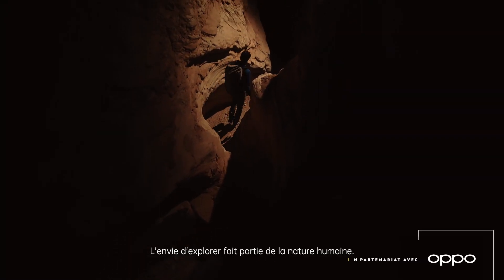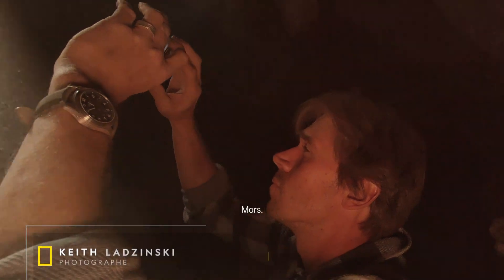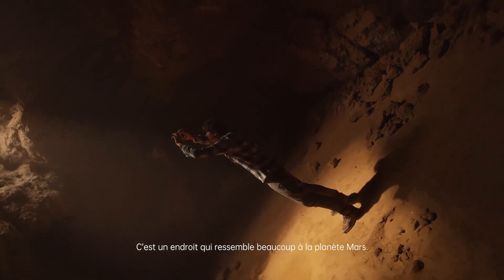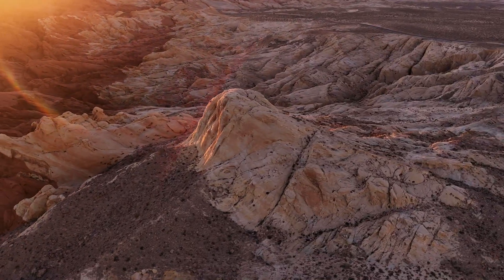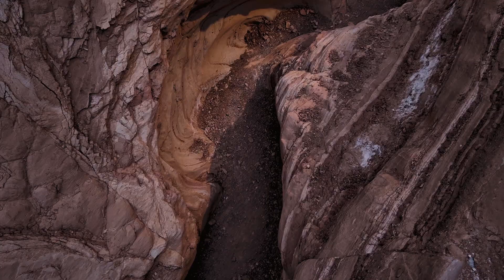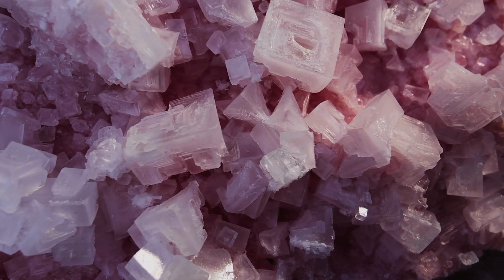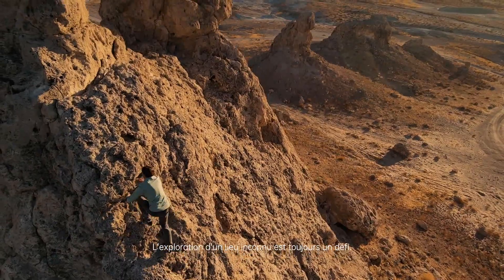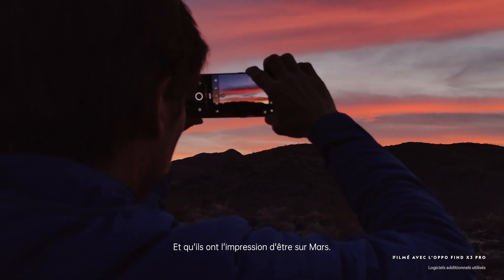Explorez les couleurs du monde avec National Geographic | Filmé avec l'OPPO Find X3 Pro 5G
Rejoignez-nous dans une aventure interstellaire filmée avec l'OPPO Find X3 Pro 5G par le photographe du National Geographic, Keith Ladzinski.
Partons ensemble à la découverte de cet endroit incroyable qui nous donne l'impression d'être sur Mars.
PS : aucun extraterrestre n'a été blessé lors de la réalisation de ce film.